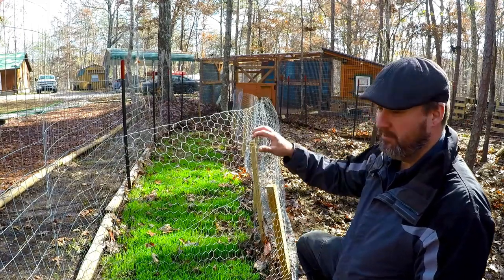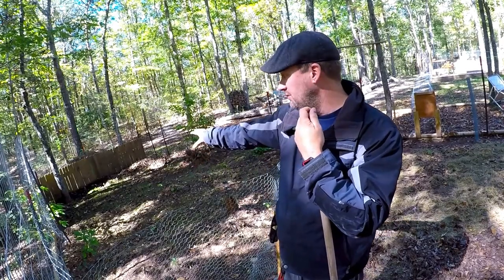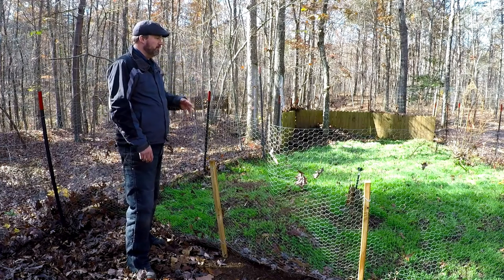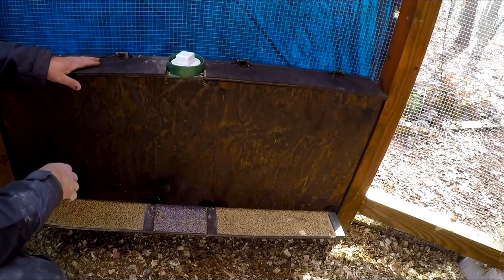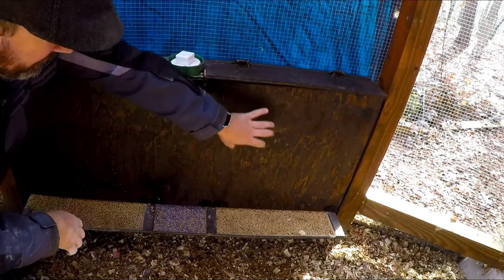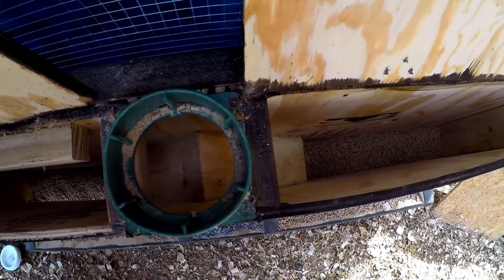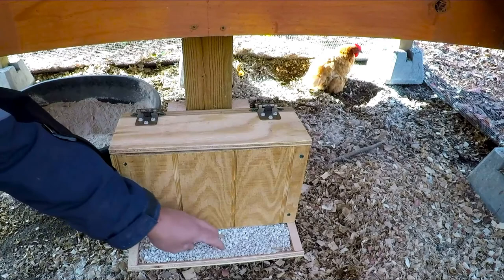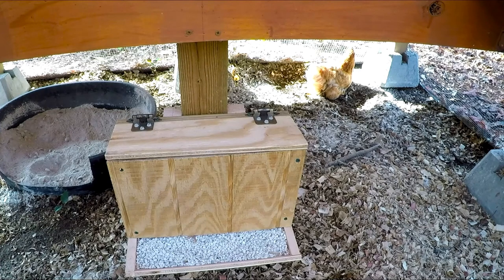Chickens get Winter Wheat, DIY feeder box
I fenced off an area and seeded it with winter wheat 6 weeks ago and today I'm letting the chickens go to town on it.  Also, a quick look at a new diy feeder I built for the chooks.